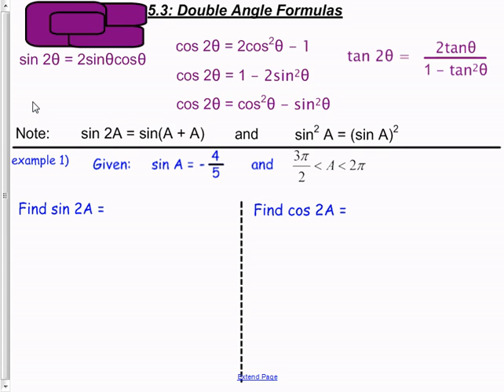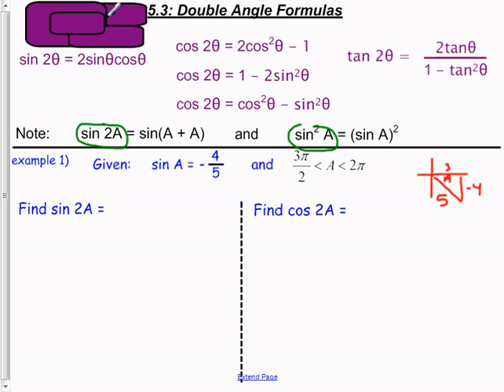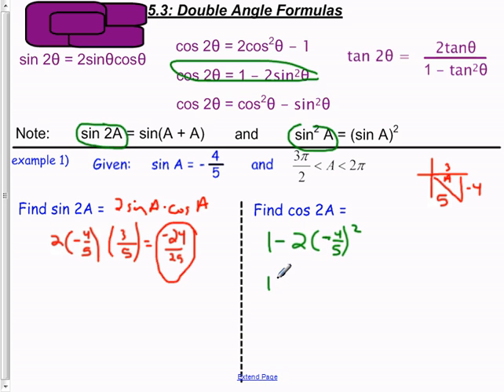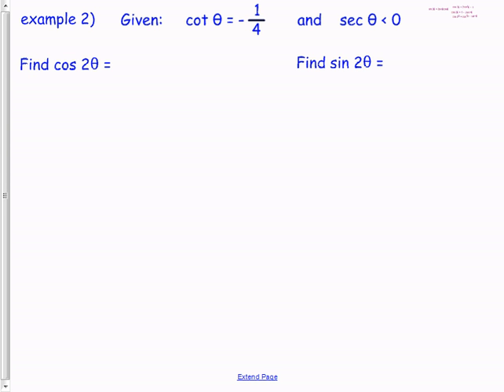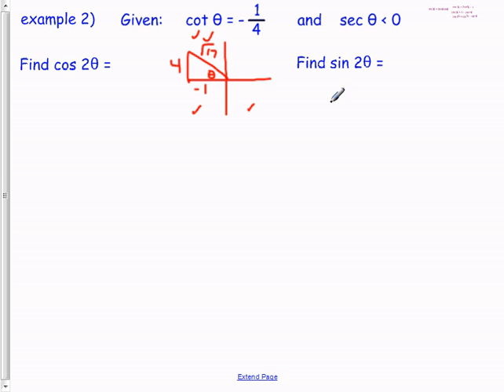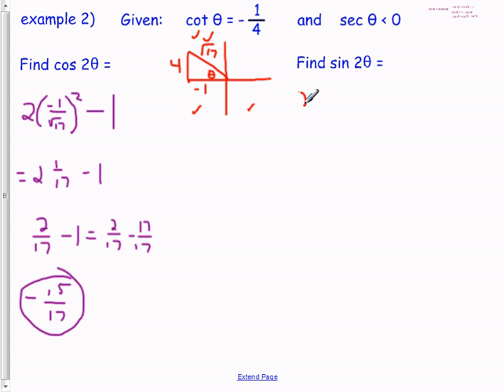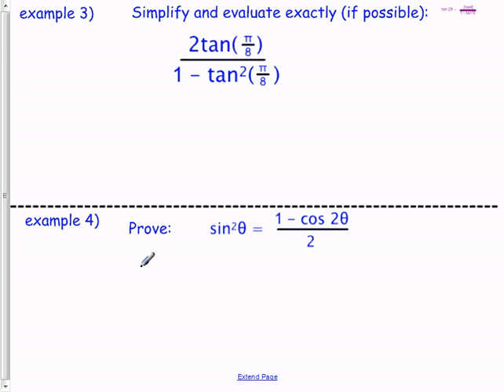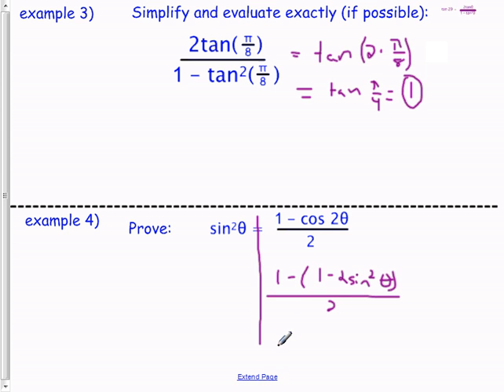5-3 Double Angle Identities